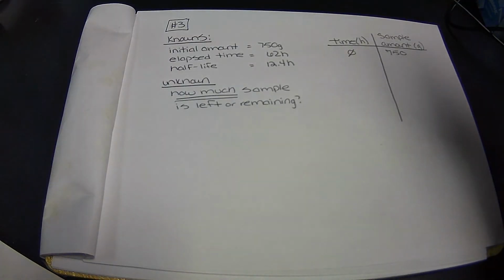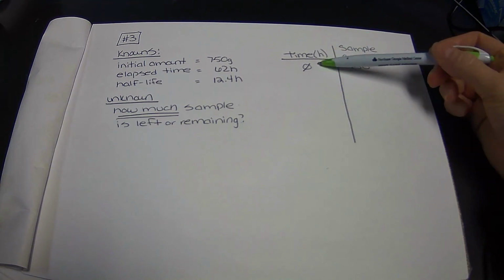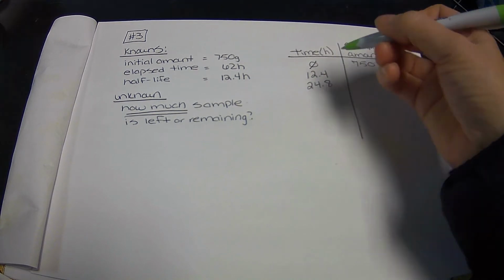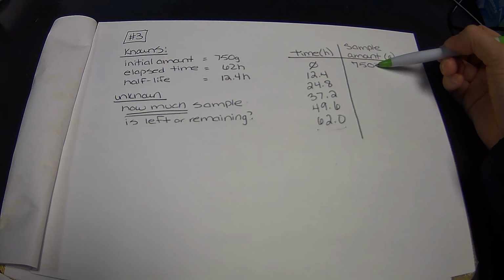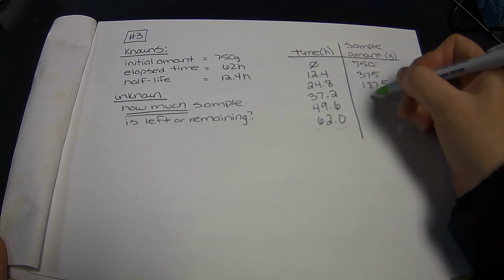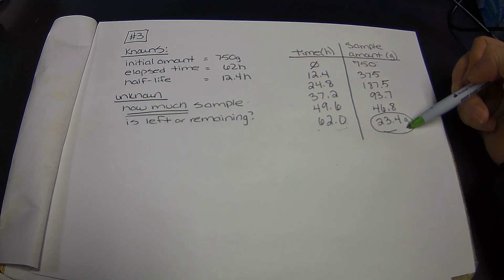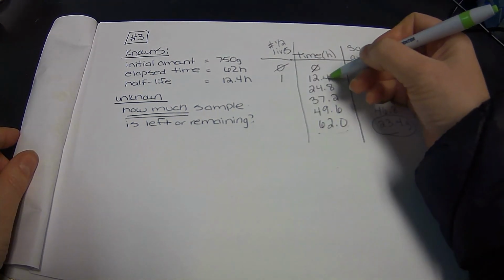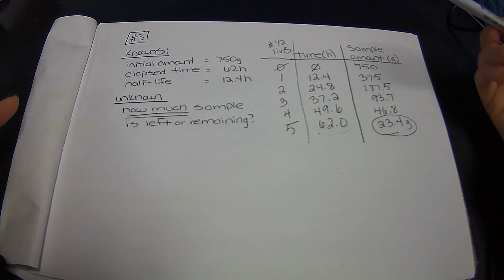Untitled: Nov 19, 2020 6:35 PM